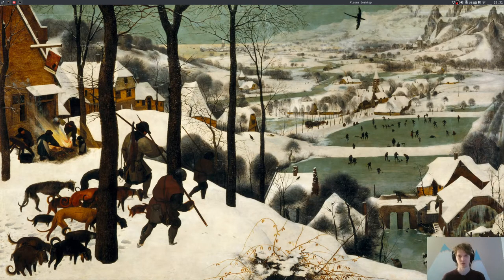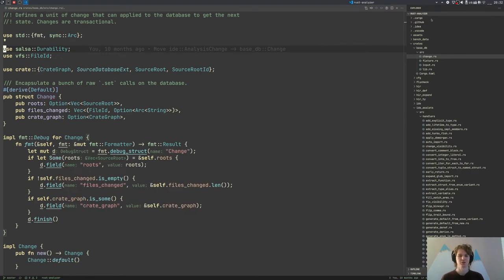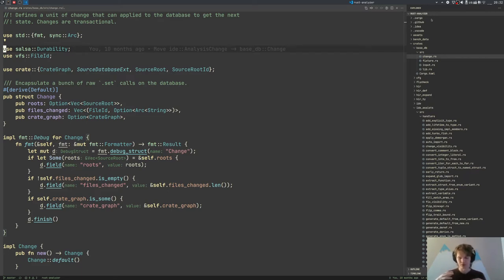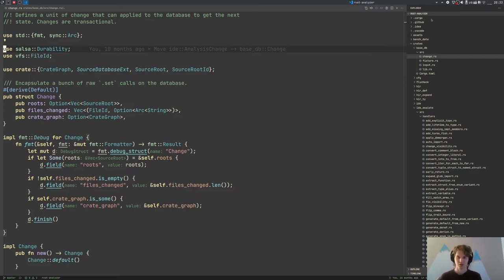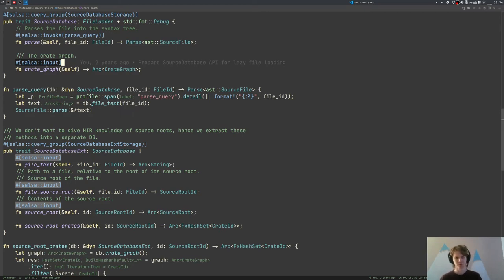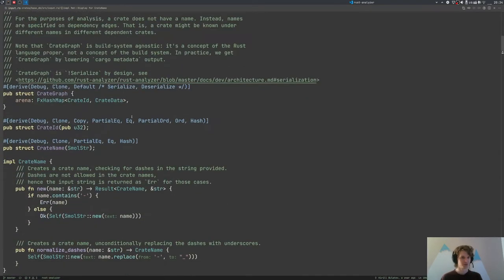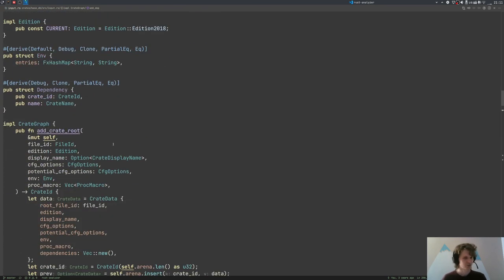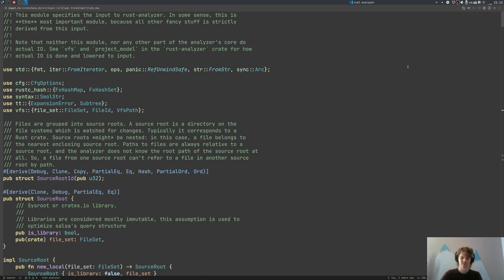Explaining Rust Analyzer 05: Crate Graph